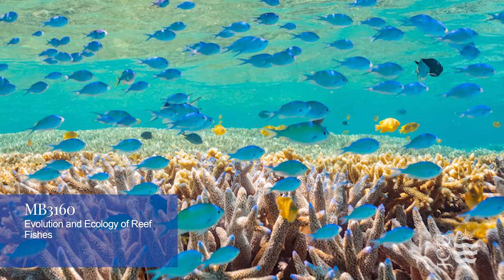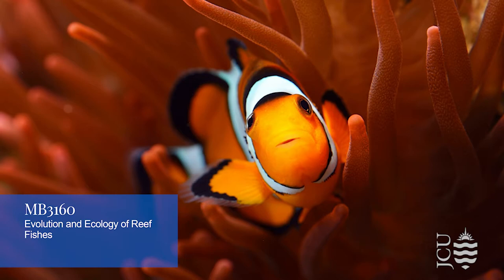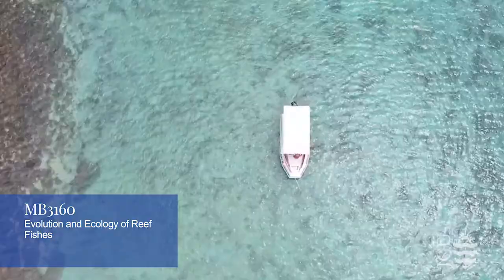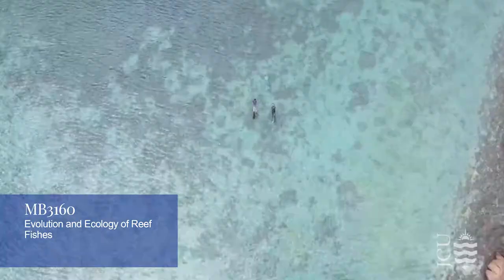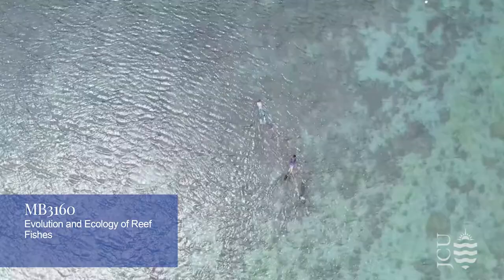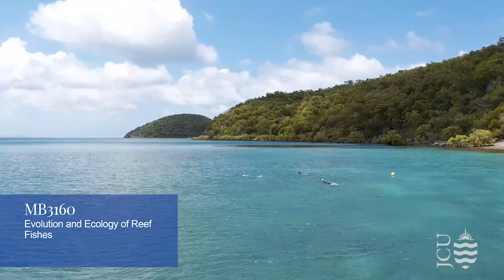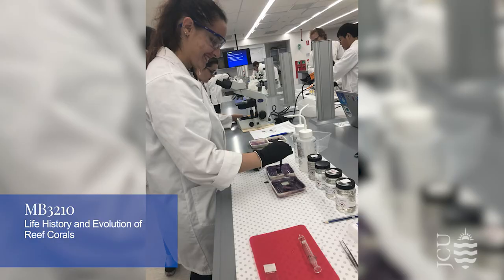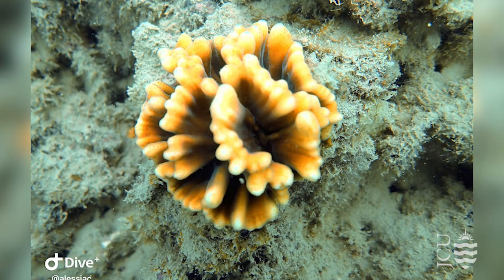Bachelor of Science - Ebba Dahlstroem's Favourite Subjects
Join international student Ebba from Sweden as she talks about some of her favourite subjects while studying a Bachelor of Science (Marine Biology) at JCU.